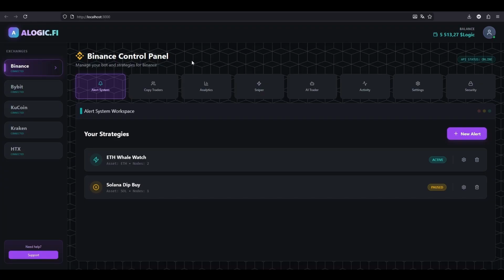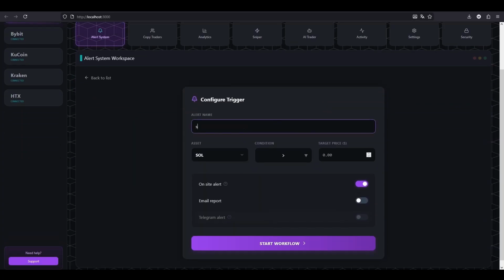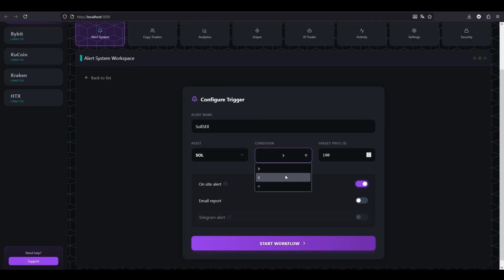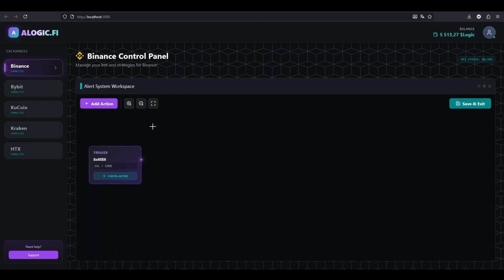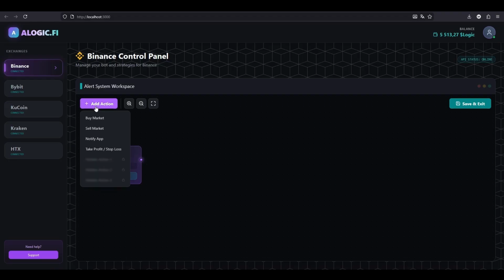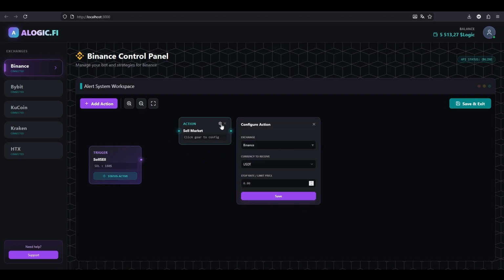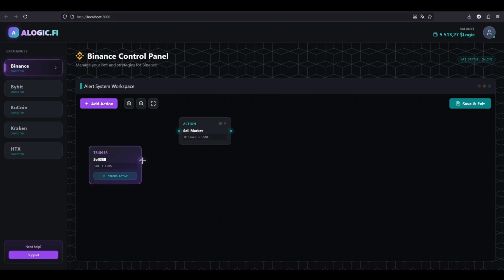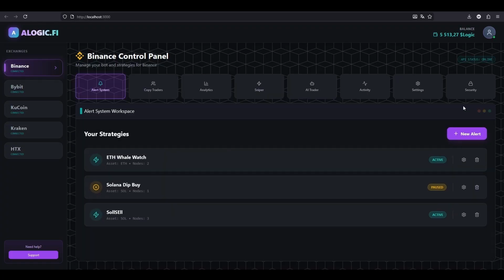NEW AI ASSISTANT TRADE BOT!!! LIVE 98% WINRATE !!!! FREE FOR USE +17% PNL DAILY !!! WHILE I AM AFK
use code   7f2fd  for rewards
free for use